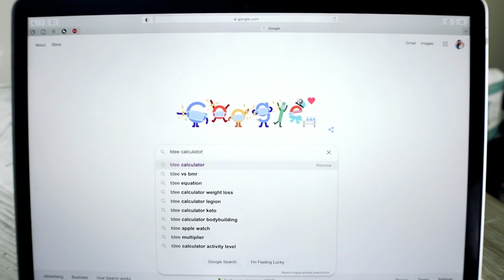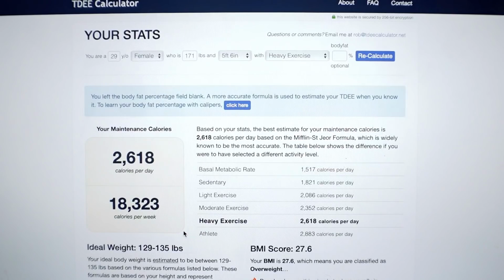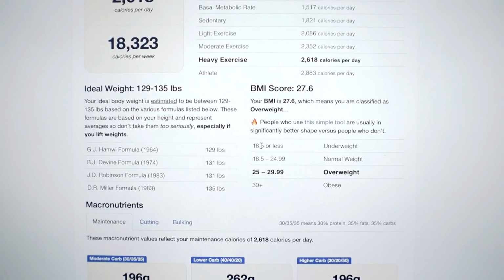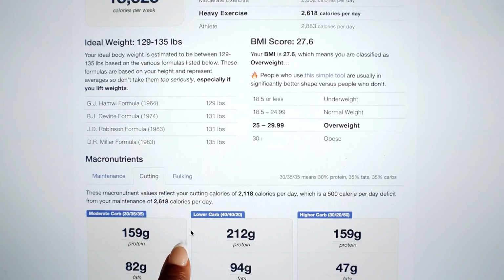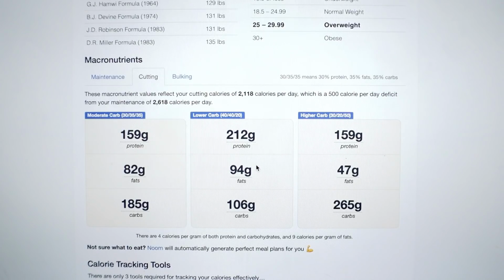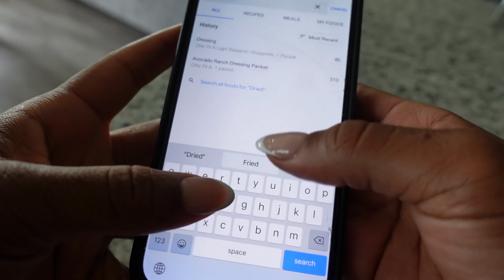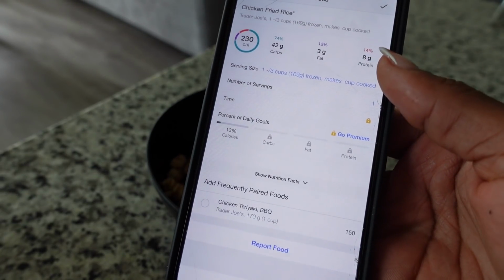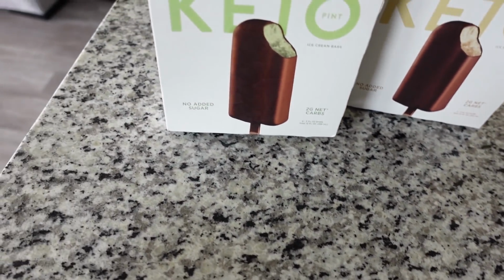VLOG | Getting my new MACROS! First week doing CARB CYCLING! + Eating 200+ GRAMS of carbs in a day!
HEY SHAYFAM!! WELCOME BACK TO ANOTHER FITFRIDAY VLOG! 💕

■ Etekcity Food Scale
■ Apple Watch Cases
■ Resistance Bands
■ Kodiak Cakes
■ Workout Gloves

♥︎ Video Details
      ■ 0:00 Intro/Carb Cycling talk 😊
      ■ 1:30 Calculating My Macros
      ■ 7:26 Making Chicken Fried Rice 😋
      ■ 10:00 Keto Ice Cream Bars 🍦
      ■ 11:00 Smoothie Bowl 🍓😋
      ■ 13:10 Carb Cycling Update
      ■ 17:05 Carb Friendly Hamburgers 🍔

♥︎ ARE YOU STARTING YOUR FITNESS JOURNEY?! CHECK OUT MY VERY FIRST FITFRIDAY VLOG!

♥︎ HAVE ANY VIDEO REQUESTS?! LEAVE THEM DOWN BELOW IN THE COMMENTS!

TURN ON YOUR POST NOTIFICATIONS SO THAT YOU’LL BE NOTIFIED WHENEVER I UPLOAD AND NEVER MISS A VIDEO!

♥︎ AS ALWAYS, THANK YOU SO MUCH FOR THE SUPPORT AND LOVE Y’ALL ALWAYS SHOW ME! I REALLY REALLY APPRECIATE IT! Y’ALL LITERALLY ARE THE BEST! I LOVE YALL FORREAL!